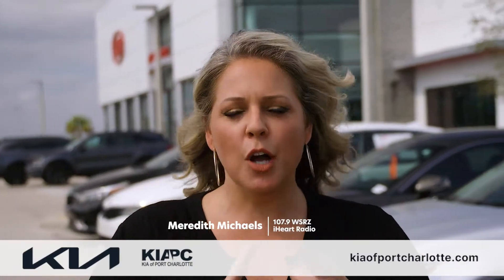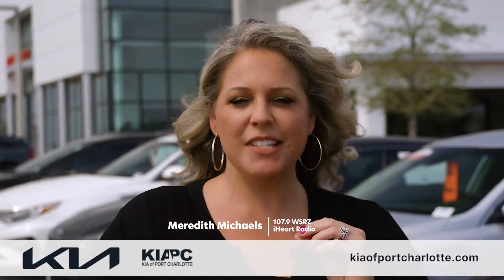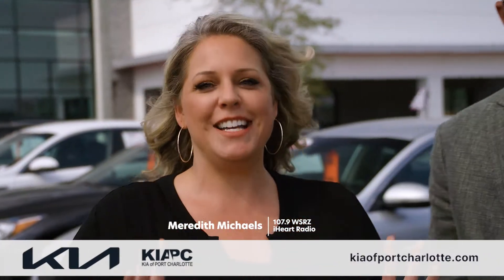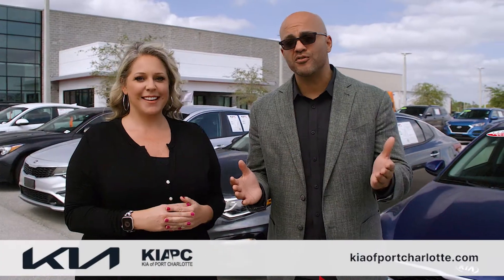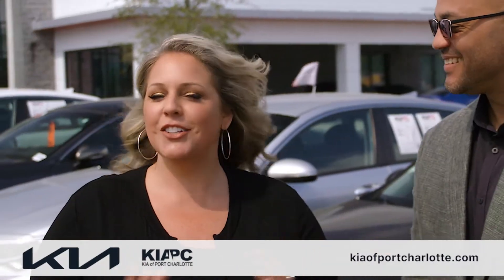Kia of Port Charlotte, March 22 (Used)